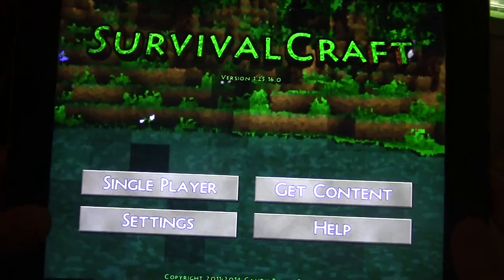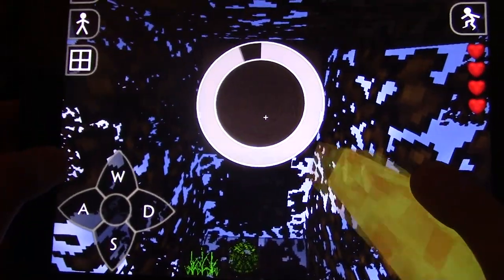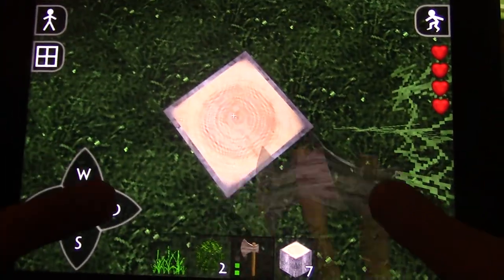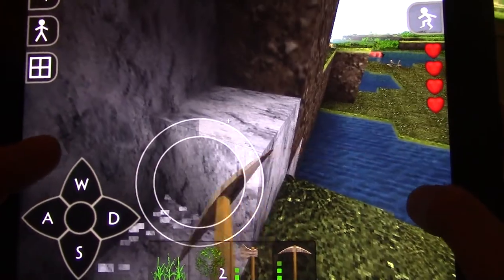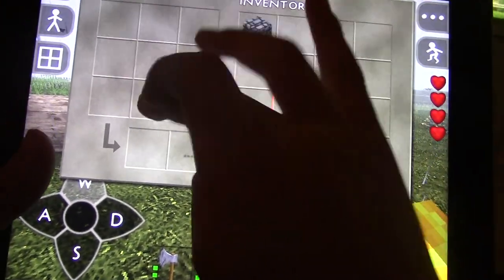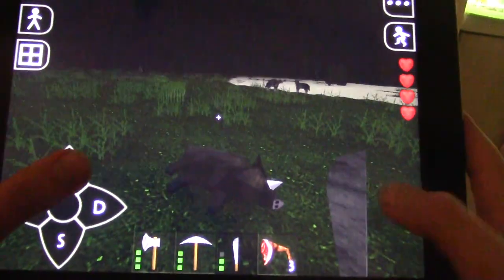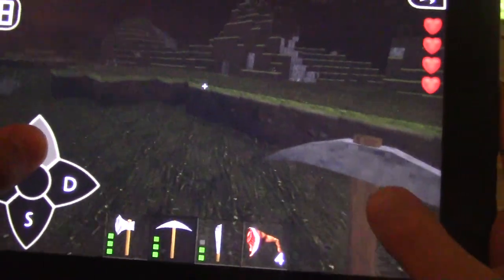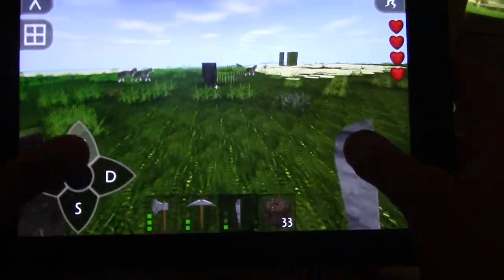Survivul Craft: Part 1, w/ Maya!! a Bear!?